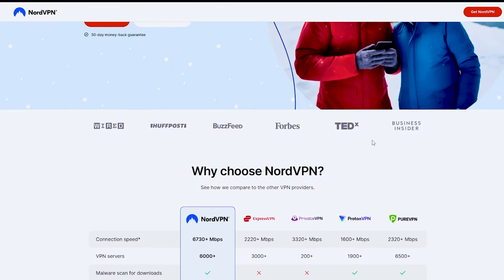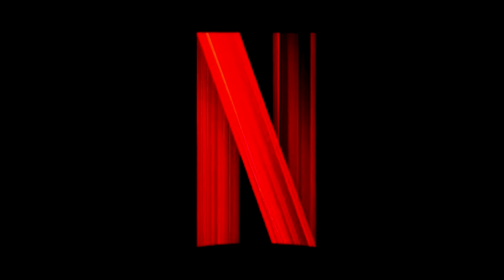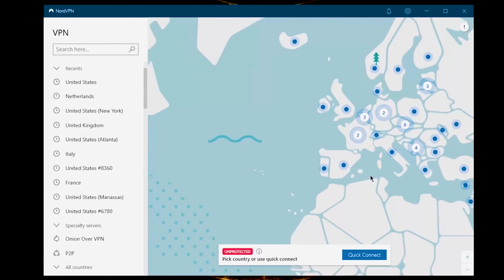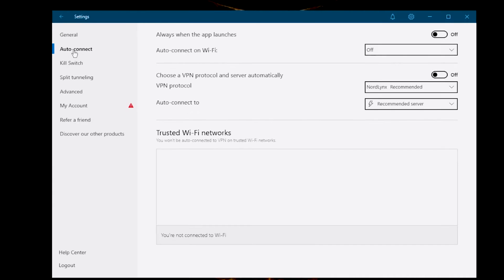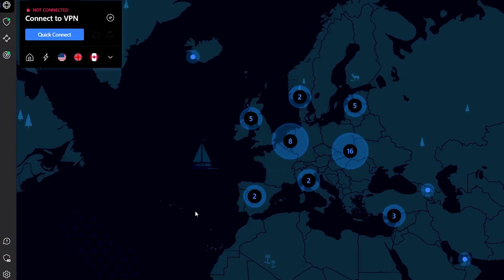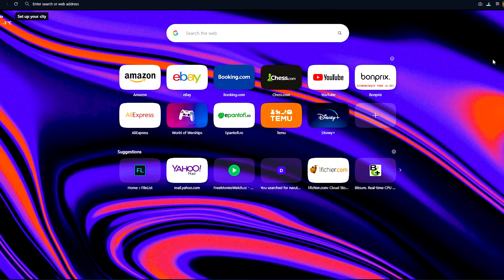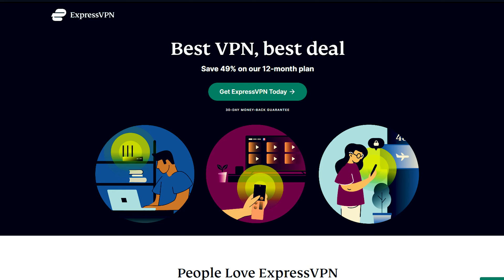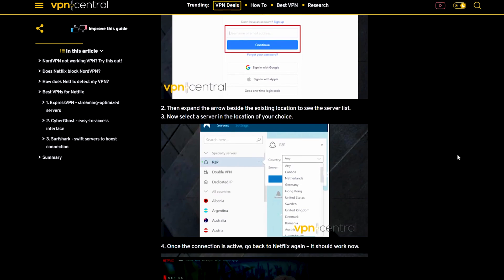🌐 NordVPN Is not Working with Netflix - Issues and Fixes [2024] | 2024 Ultimate Guide to Streaming!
Experiencing hiccups with NordVPN and Netflix? You're not alone! In this video, we tackle common issues and provide effective fixes to ensure your NordVPN and Netflix combo works seamlessly. From server status checks to clearing browser cache, we've got you covered. Watch now and get back to enjoying your favorite shows on Netflix with NordVPN.

💡 Important Note:
These solutions are aimed at resolving issues specific to NordVPN and Netflix compatibility.